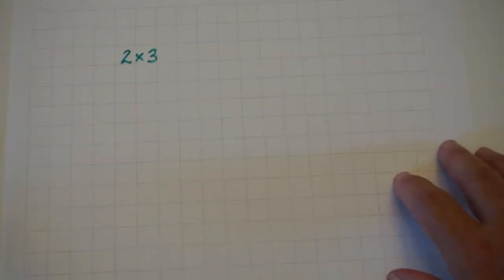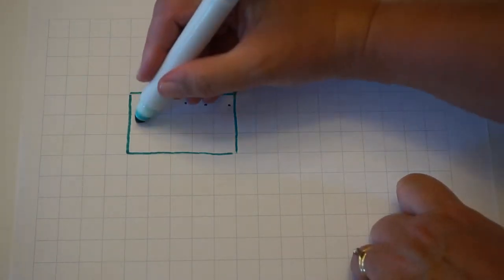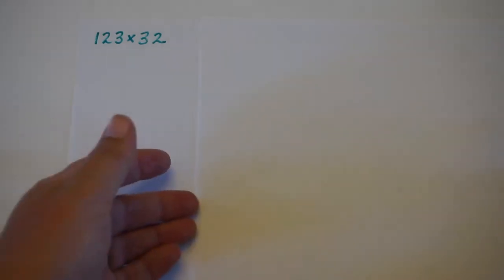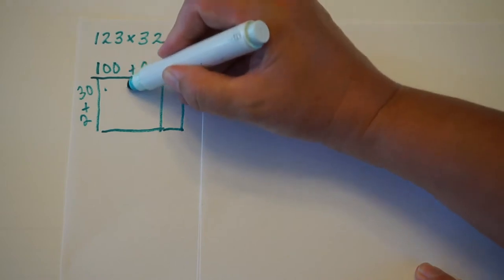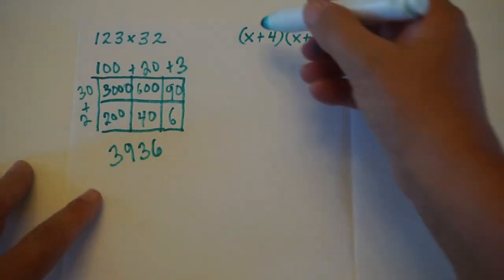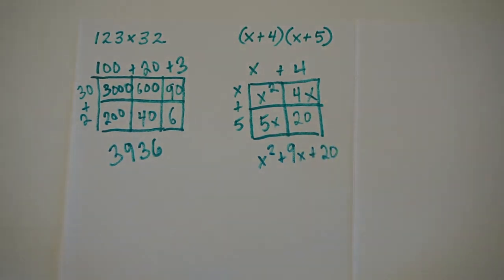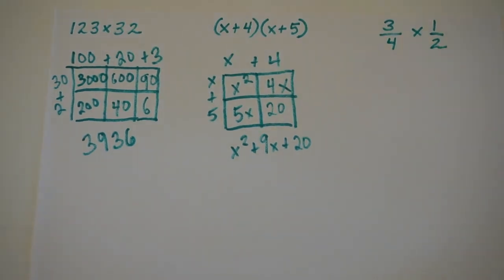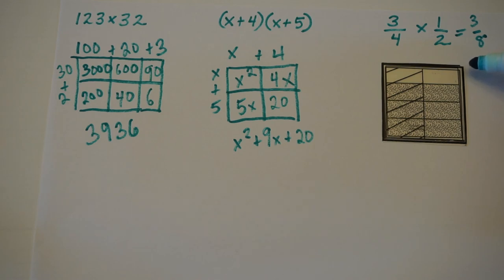Rectangular Area Model of Multiplication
Created for my "Math for Elementary Teachers" class, this video demonstrates the Rectangular Area Model of Multiplication. This video begins with Whole Numbers and then extends the model to polynomials and fractions.